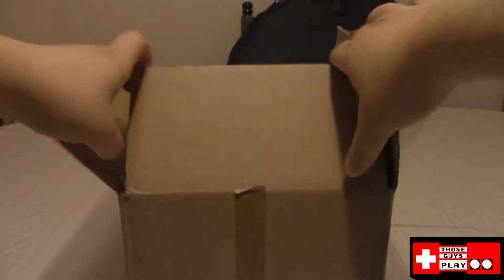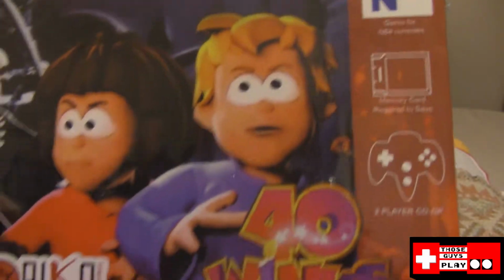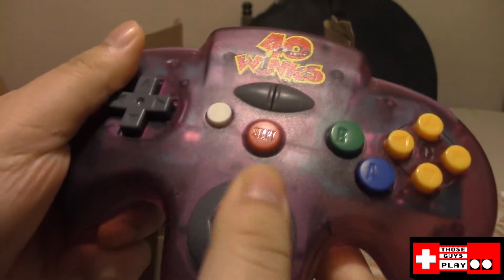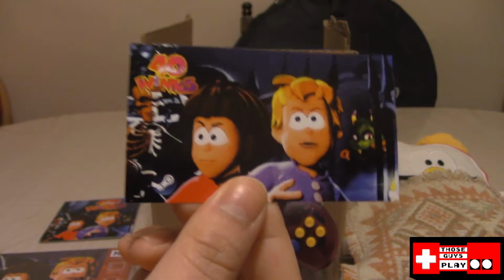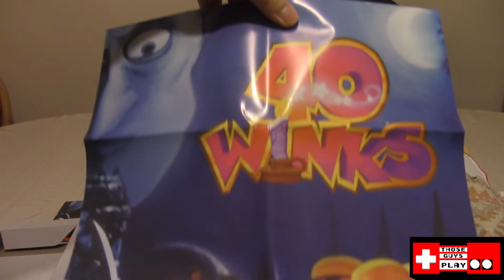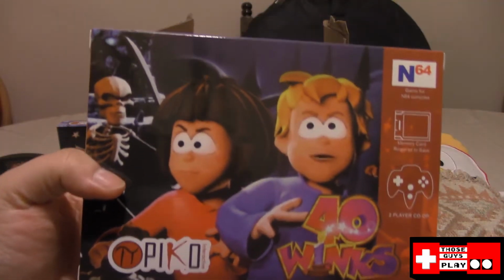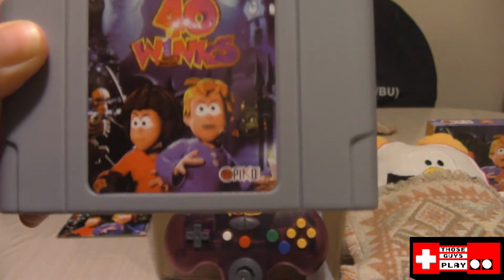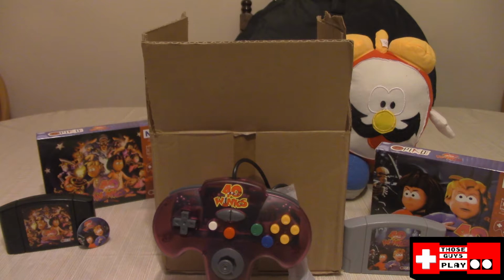40 Winks N64 Kickstarter Unboxing - Day 2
Hey, guys! Its another day in our week long 40 Winks N64 Event! Today, we're unboxing everything I got through Piko Interactive's 40 Winks N64 Kickstarter!